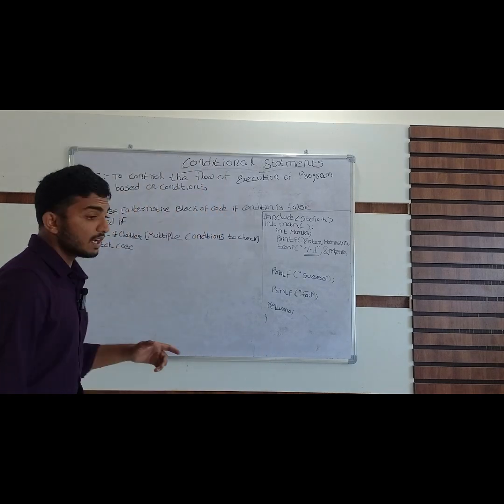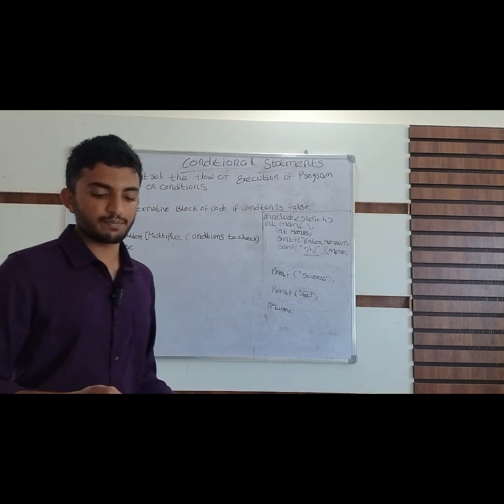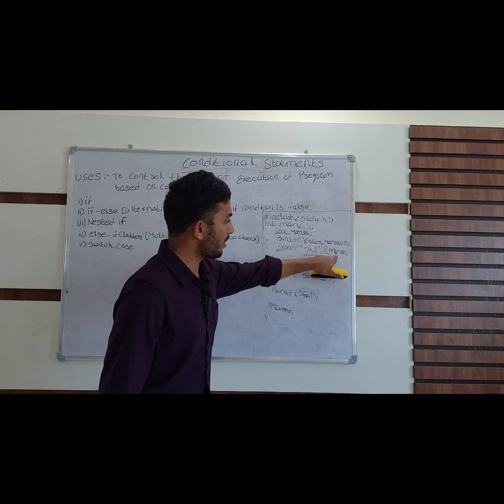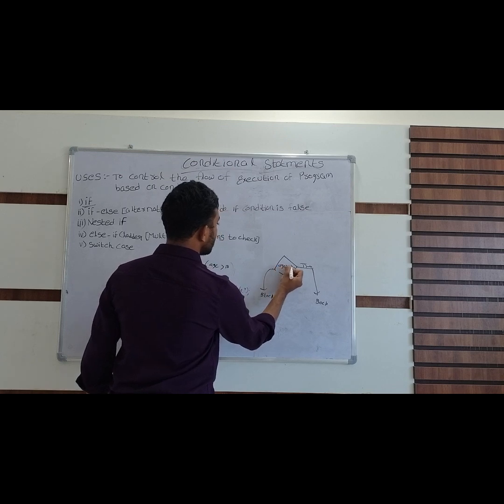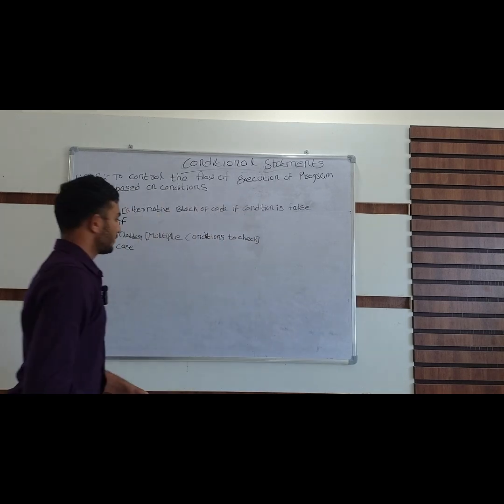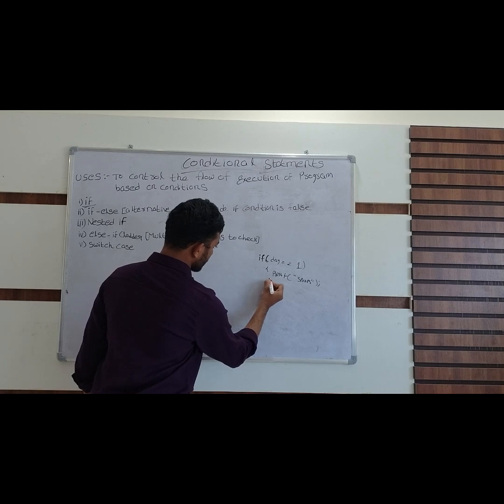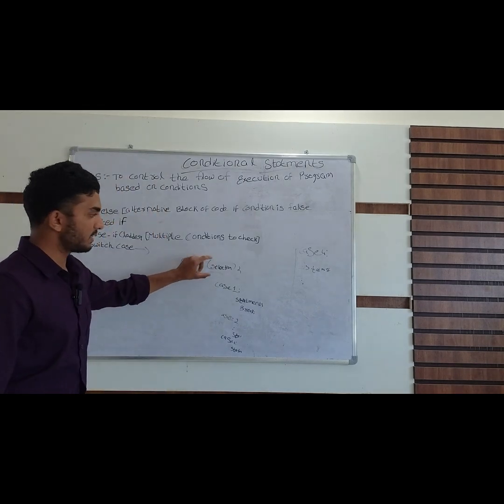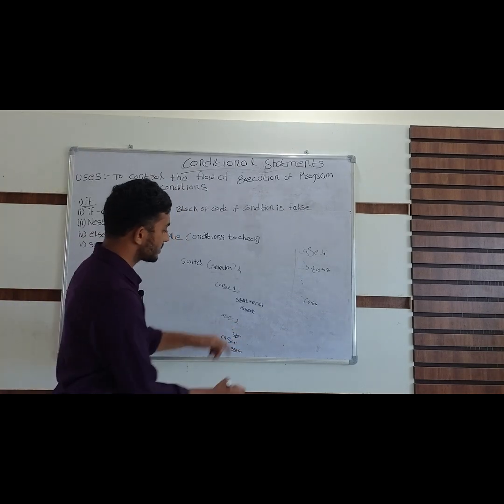c programming conditional statments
Welcome to Code Champs Telugu! 🎥

Your ultimate destination to learn coding in Telugu! We cover everything you need to become a coding expert, from basics to advanced concepts, across all programming languages and technologies.

📌 What we offer:
✅ Programming Tutorials
✅ Problem Solving & Algorithms
✅ Coding Challenges
✅ Tips for Beginners & Advanced Coders